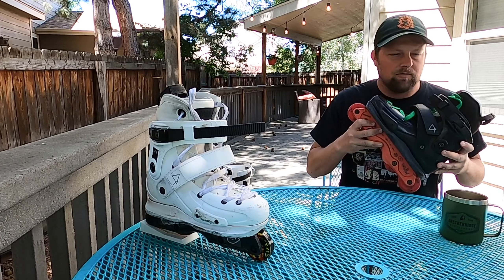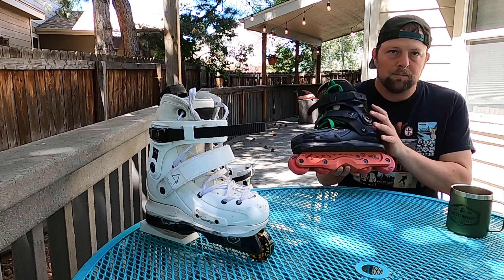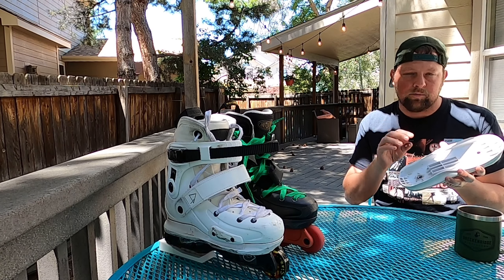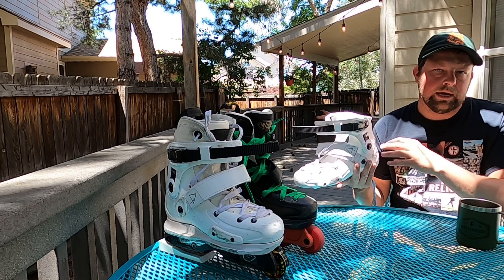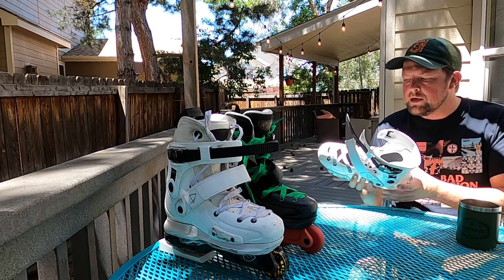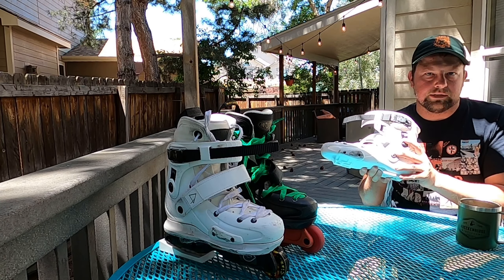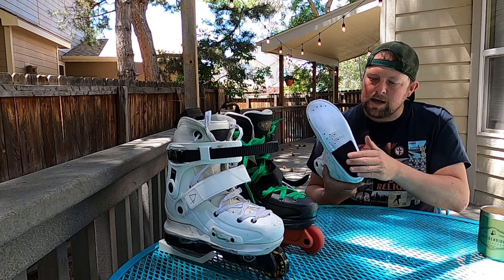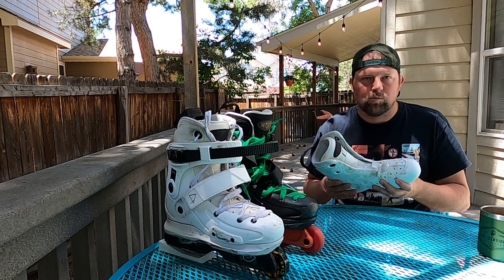S2:E28 FR UFR INLINE SKATES REVIEW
Final review of the FR UFR Skates after riding for 6 months. I rode both the white and original version of the black ones. The review is primarily on the white with a comparison to what has changed and been updated from the original version.